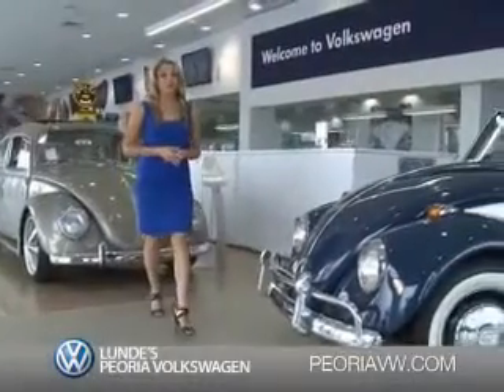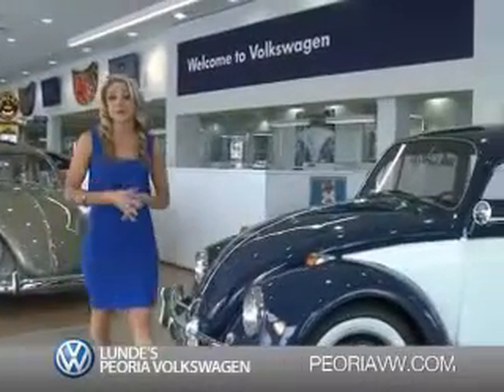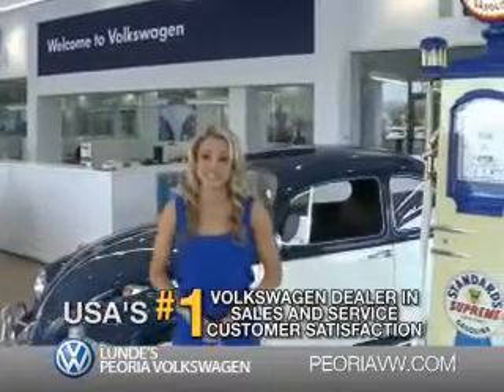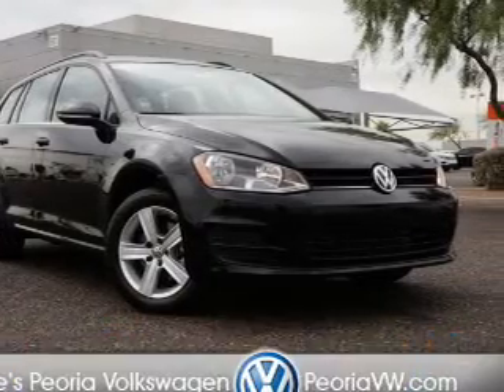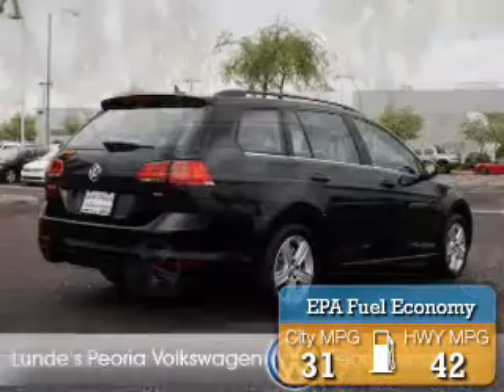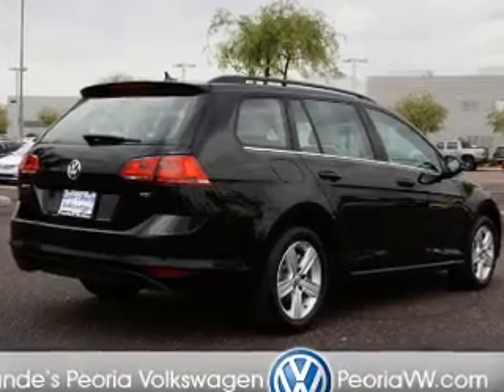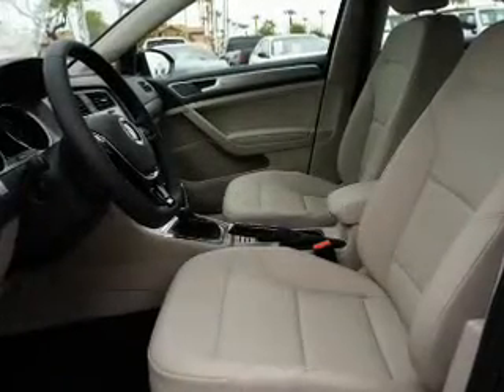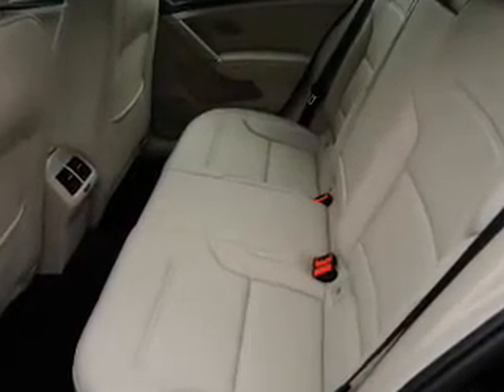2015 Volkswagen Golf SportWagen FM518722 - Peoria AZ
Year: 2015
Make: Volkswagen
Model: Golf SportWagen
Trim: TDI S
Engine: 2.0 liter 4 cylinder FWD
Transmission: Dual Shift Gearbox
Color: Black
Mileage: 8
Address:
VIN:3VWCA7AU8FM518722